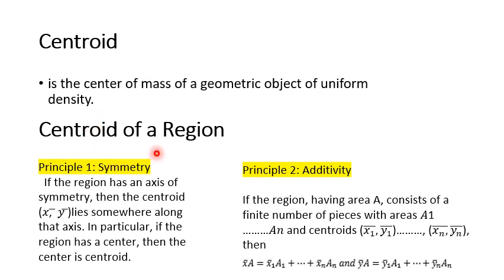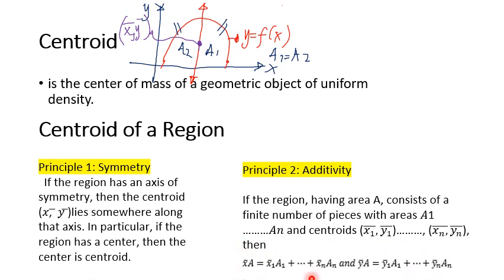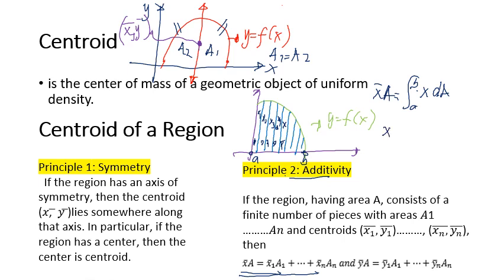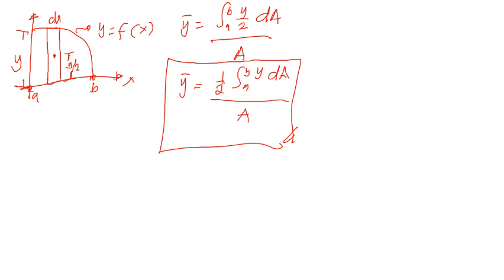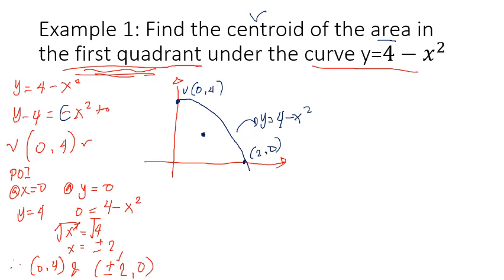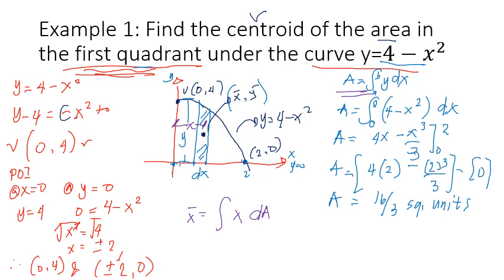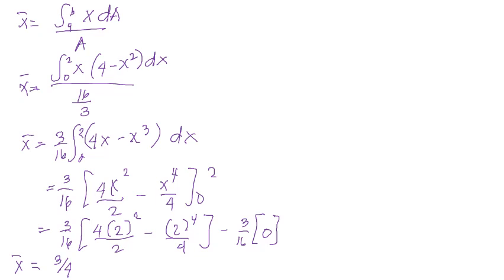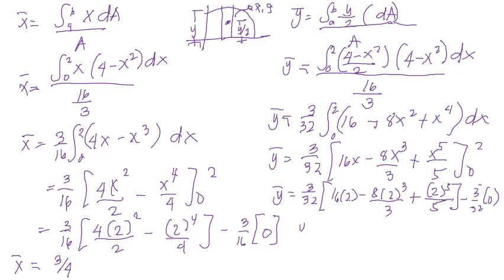Centroid of Plane Area Example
At 6:52 , I mean the x-axis.